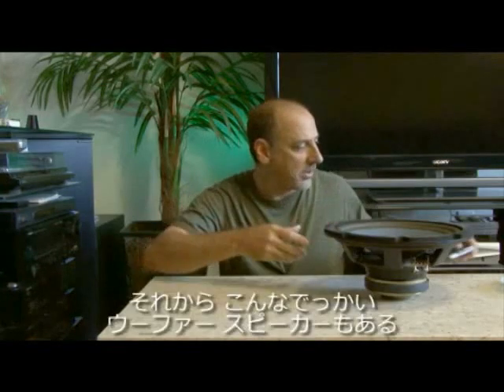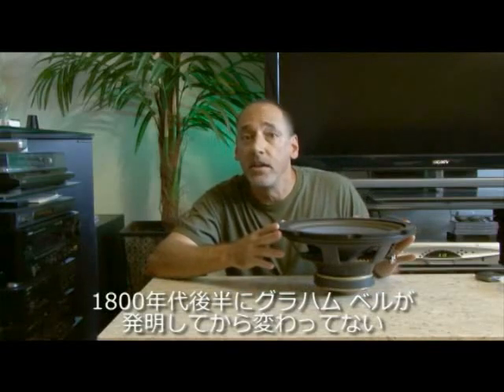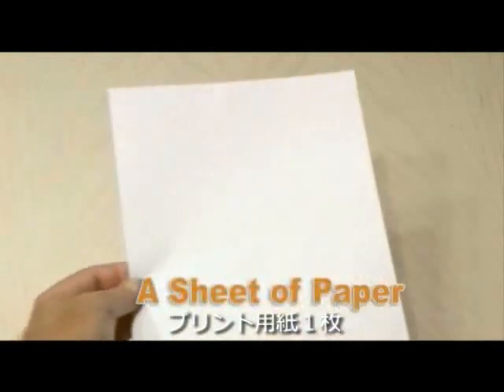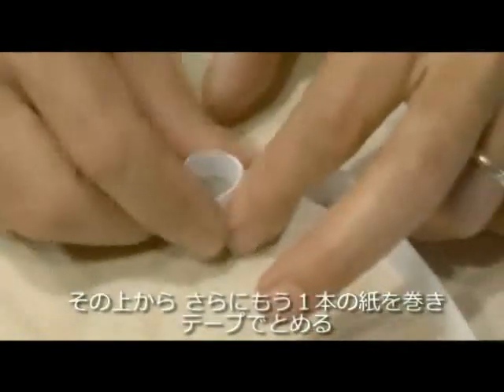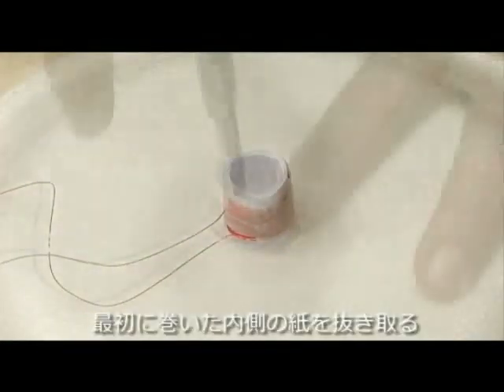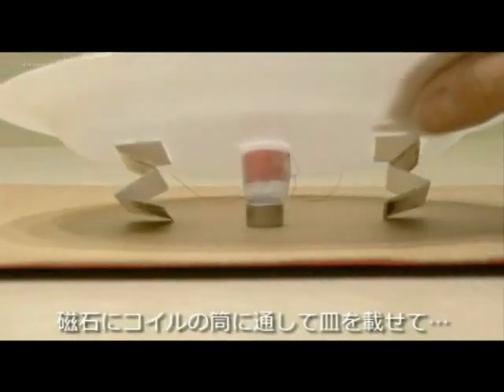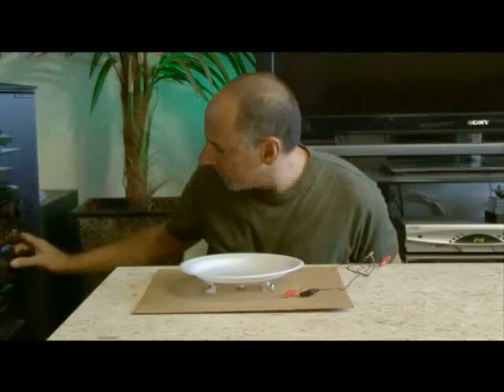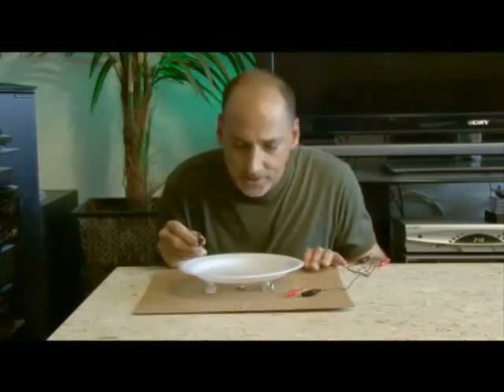Weekend Project - 発泡スチロールのお皿スピーカー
Weekend Project: Styrofoam Plate Speakerの日本語字幕版です。